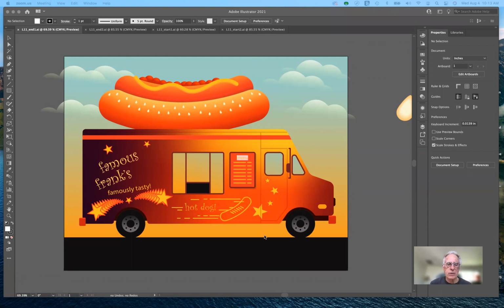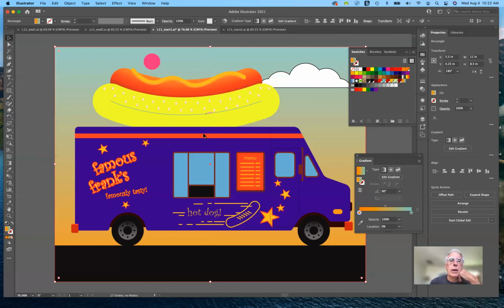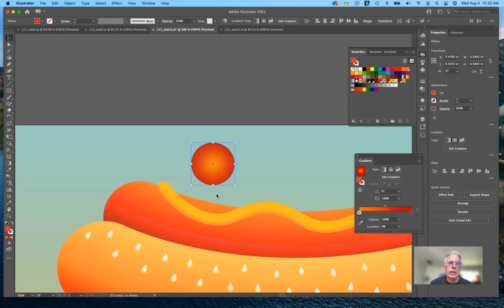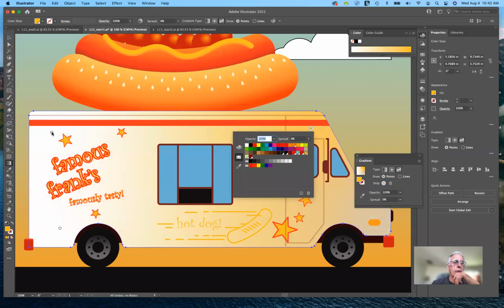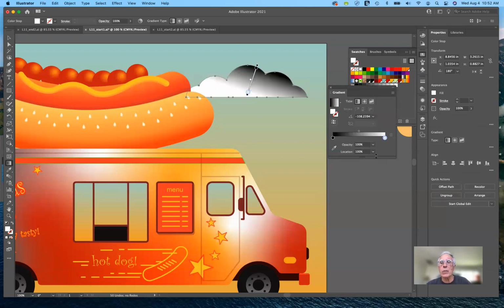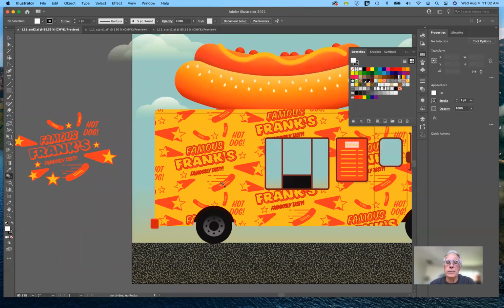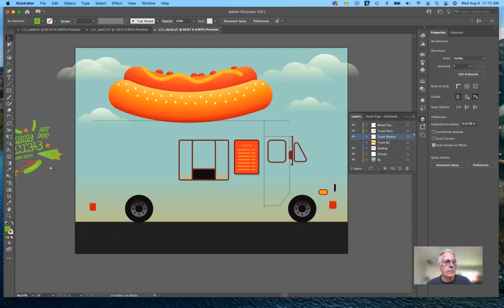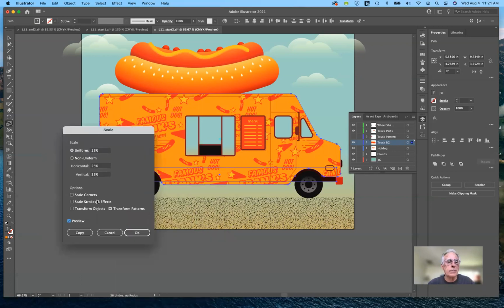Lecture 17 - Gradients, Blends, And Patterns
We cover various ways to deploy gradients (linear, radial, and freeform), blends, and patterns into illustrations.